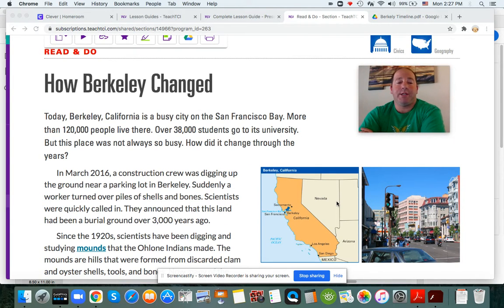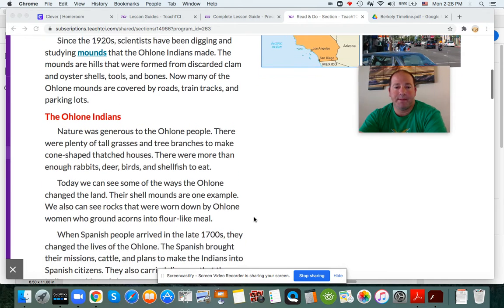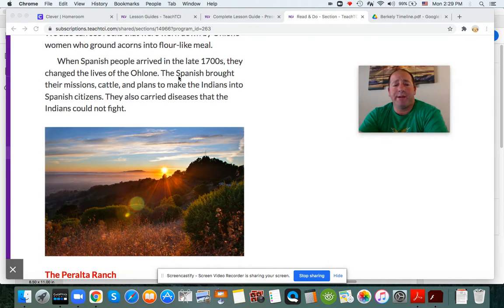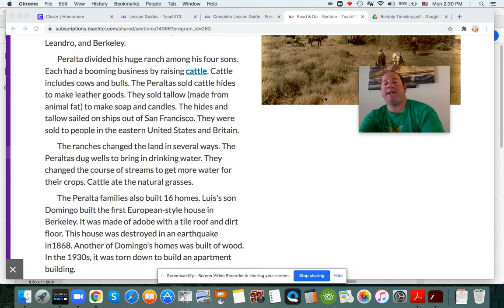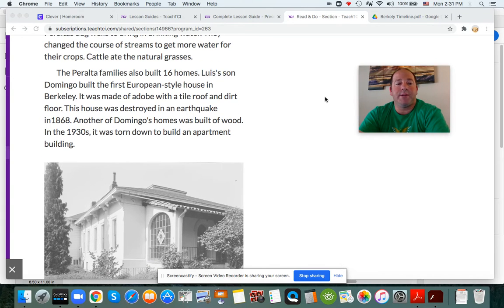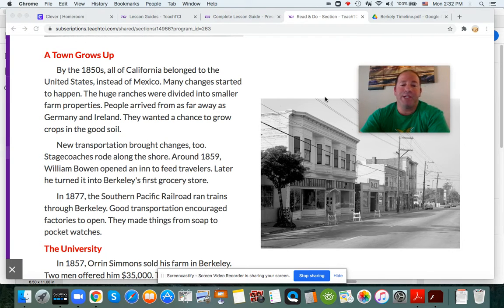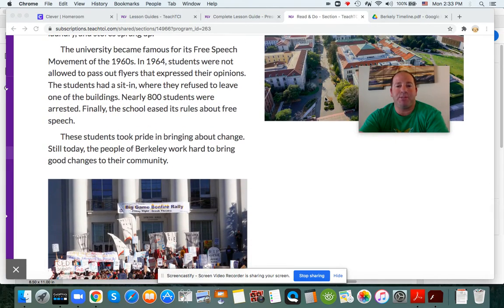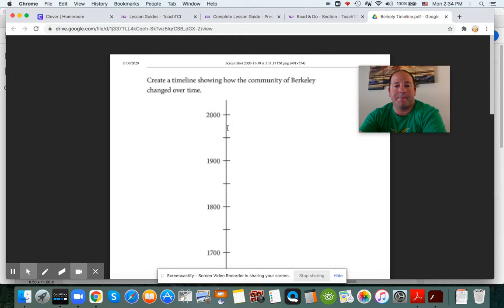How Berkeley Changed?--3rd Grade Social Studies